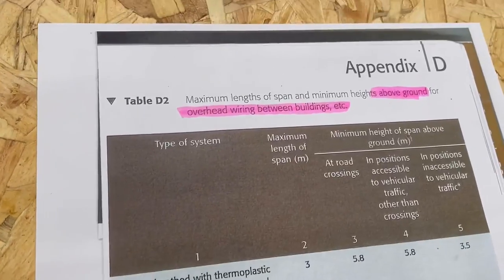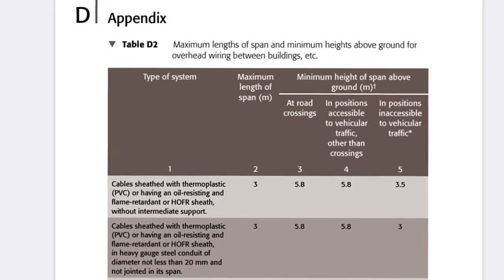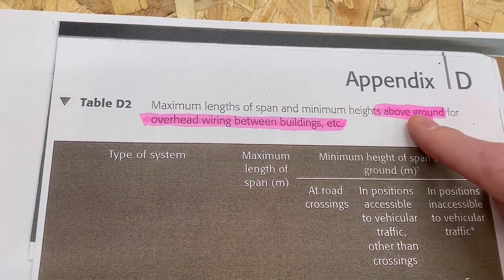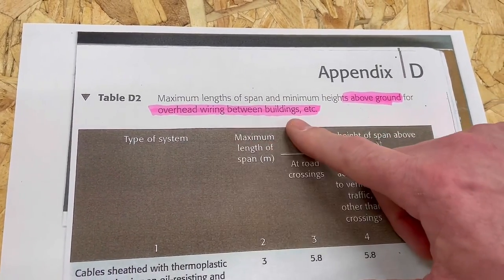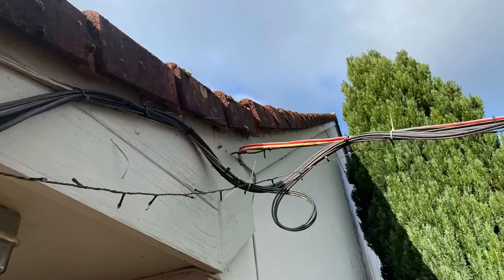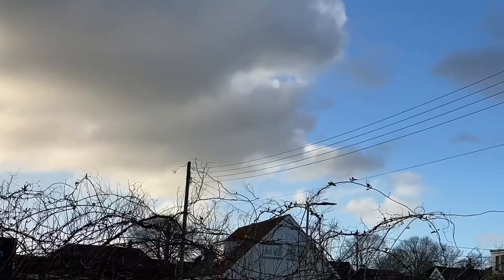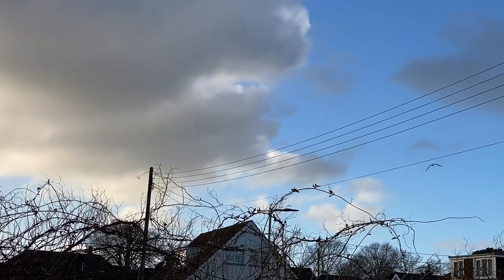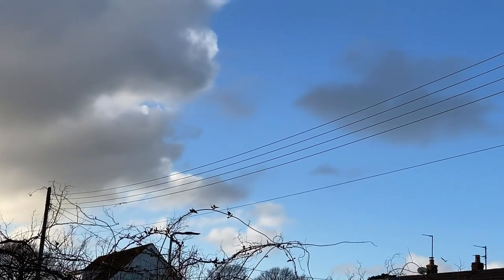Catenary Wire - What Height Must it be Installed at?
In this video we use BS7671 On-Site Guide to workout the minimum heights for catenary wires used to support cable above ground level between buildings. Using Appendix D table D2 in the On-Site Guide we can find the minimum distances in areas accessible and inaccessible to vehicles for these catenary wires. The video includes footage of catenary wires supporting cables to help you understand the requirements of BS7671.

00:00 - Supporting cable on catenary wires
00:18 - Appendix D of the On-Site Guide
00:45 - Catenary wire
00:50 - Bare overhead cables
01:08 - Phone cables
01:45 - Catenary cable built within the phone cables
02:07 - Catenary fixings
02:24 - We don't want it to sag
03:20 Cables supported on a catenary wire
03:30 - Above a road crossing
04:22 - Inaccessible to vehicles
04:55 - Cable supports on catenary's
05:34 - Cables poorly supported on a catenary wire